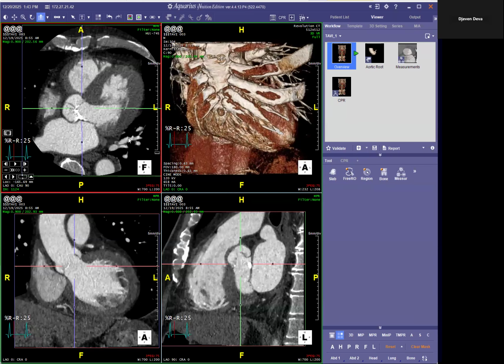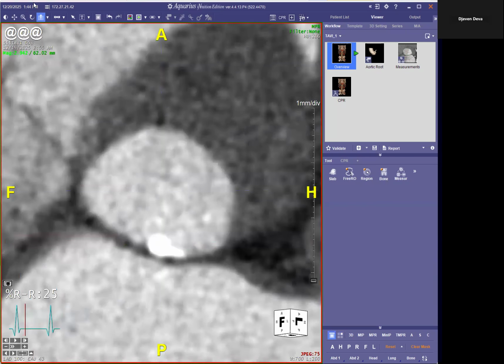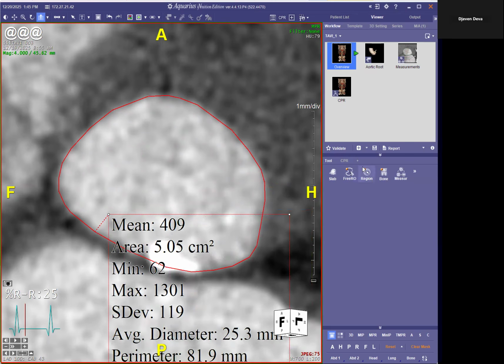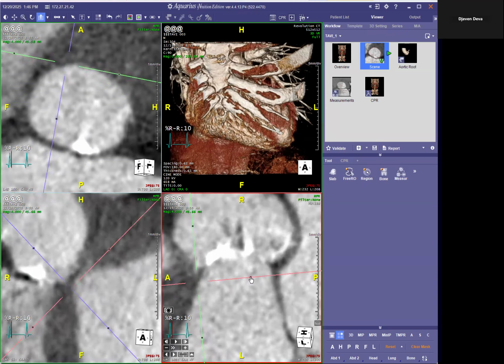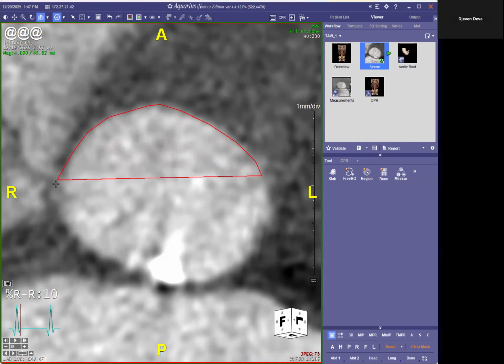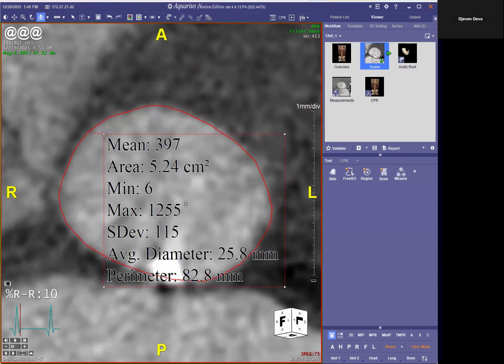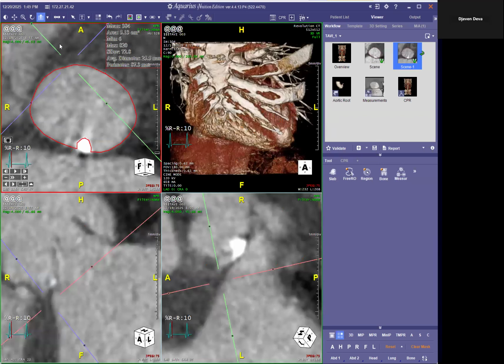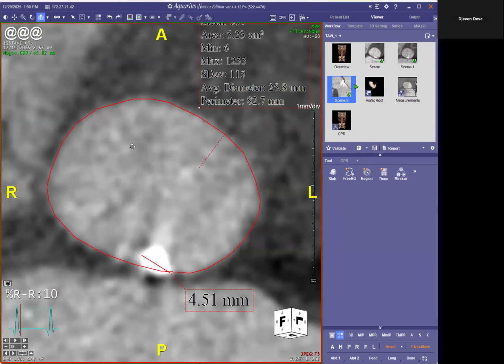TAVI Annular Analysis - Landing Zone Calcification & Paek Annular Distension Phase Selection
How I perform CT annular analysis in TAVI patients with landing zone calcification. Also how I pick the peak annular distension phase.
Measurements to provide in your report:
Ovoid annulus (trying to ignore impact of the LZ calcification on the original annulus) in cm2
Annulus excluding the LZ calcification (cm2)
Max SA measurement of the LZ calcification at the VBAR plane x perpendicular x maximum length of the LZ calcification (mm).